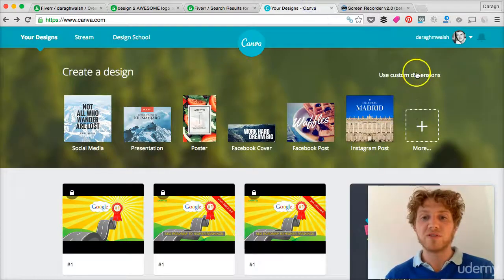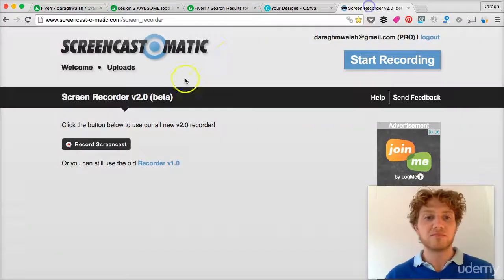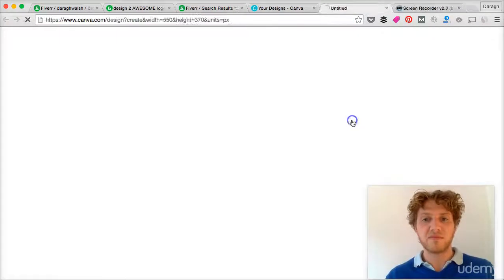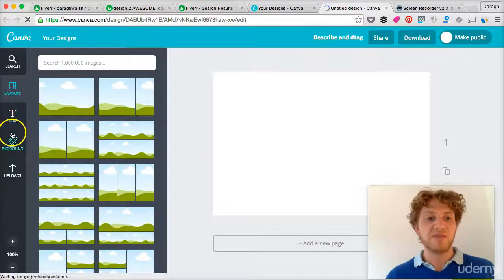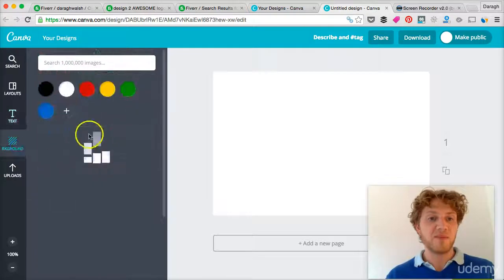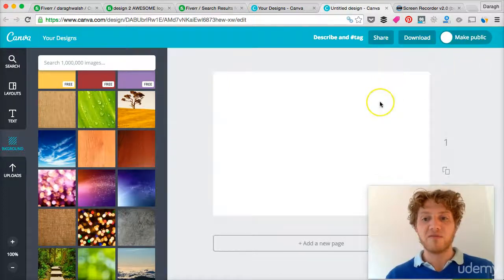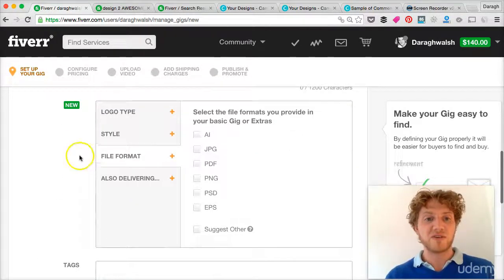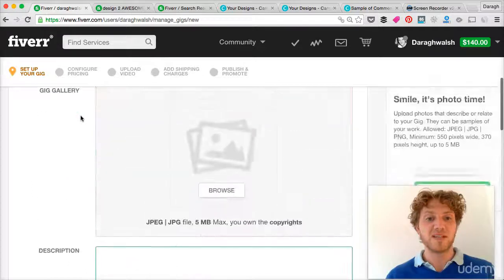Gig Finishing Touches Tags,Duration,Gig Extras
In this Video playlist I have explain How to boost Fiverr Income step by step very clearly.You can learn tis easily by wathcinhg this playlist.

Sunscribe to my channel.